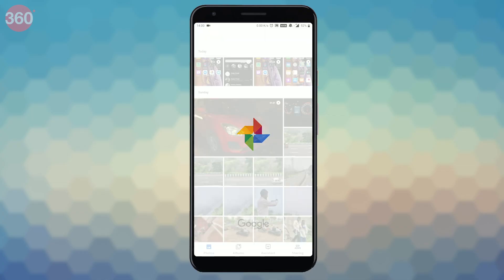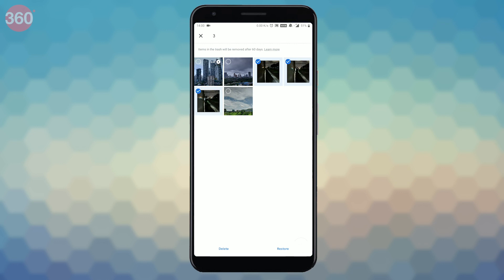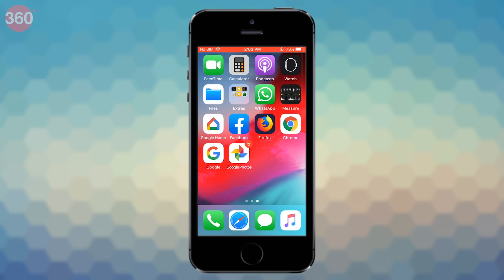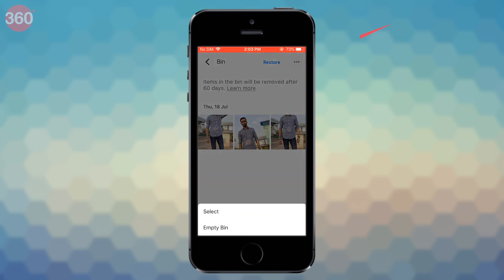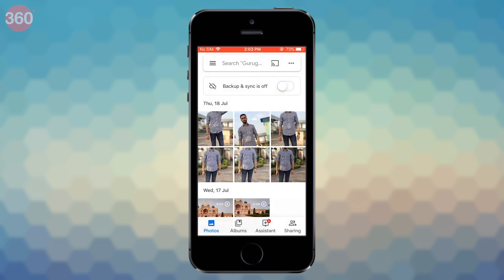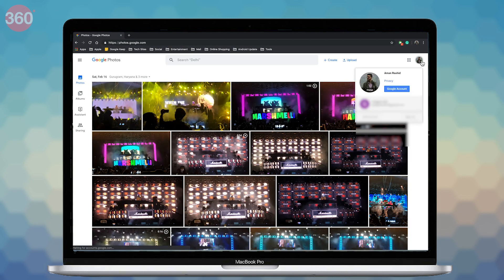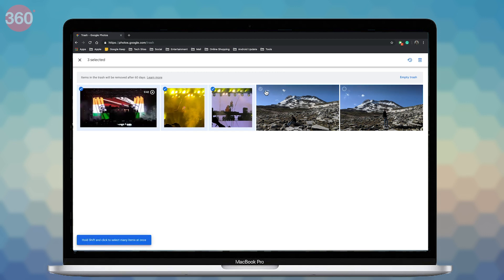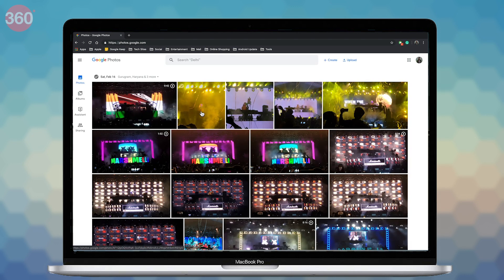How to Recover Deleted Photos From Google Photos on Mobile and Web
Google Photos is a popular app to store all your media on mobile and Web. It lets you back up your photos to the cloud and offers Google's trademark machine learning algorithm-based features to help you organize your photos and videos. But did you accidentally delete a photo or a video on Google Photos? Don't worry, we're here to help.

Today, we'll tell you how you can easily restore deleted photos and videos from Google Photos on mobile as well as Web. Follow the simple step-by-step instructions in the above video and you'll have your precious photos and videos back in a jiffy.